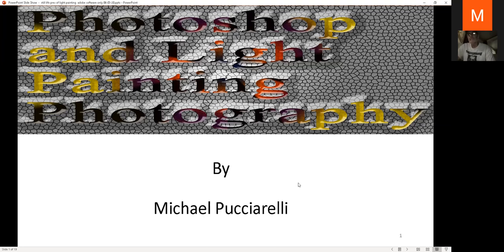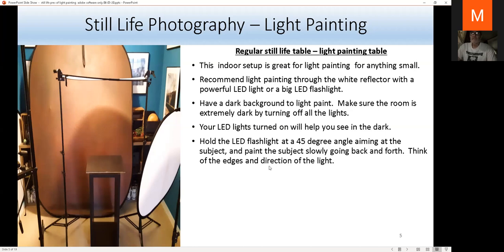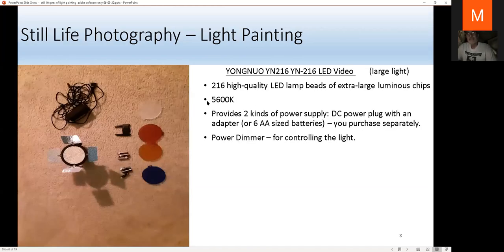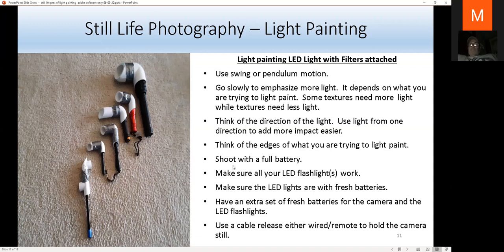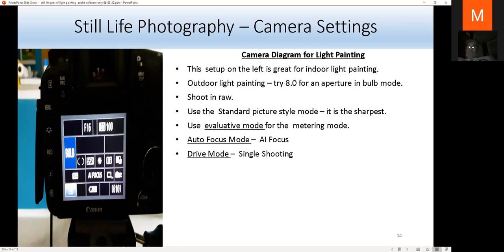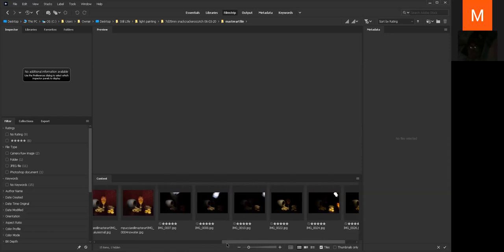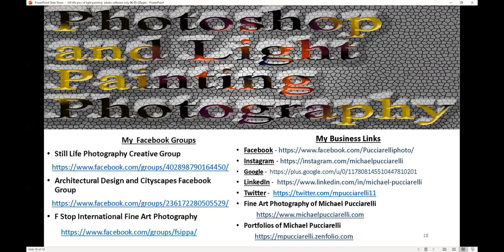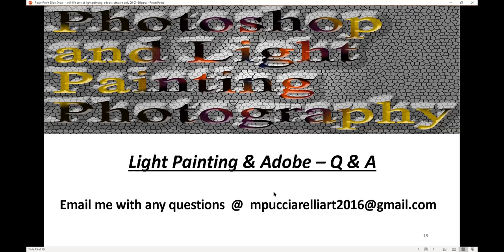Light Painting and Adobe in Fine Art Photography of Michael Pucciarelli on on 09-09-20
Light Painting with Adobe Photoshop of Fine Art Photography of Michael Pucciarelli – This webinar is about how I do light painting and Adobe Photoshop to process my images. This webinar will list all my LED Flashlights and lights I use for Light Painting.  Light Painting techniques will be presented along camera settings.  Adobe Camera will be discussed with Lightroom Classic.  Adobe Photoshop CC will be demonstrated.  Blending modes and using the color of white and grey will be discussed.  When I use Photoshop with blend modes, use two colors: grey and white.  When I use the color of grey, I use the blend mode of screen.  That is the first light painting strokes or the first coat of paint.  When I use the color of white, I use one or more blending other than screen to bring out contrast.  This is called the second coat paint.

Table of contents:

1. Introduction: 0:00
2. Sample Images: 1:55
3. Regular Still Life Table for Light Painting: 3:27
4. LED Painting Lights: 6:34
5. LED Light Foil Filters: 10:43
6. Camera Settings for LED Light Painting: 16:16
7. LED Light Painting Diagrams: 17:29
8. Adobe Software Demo: 18:42